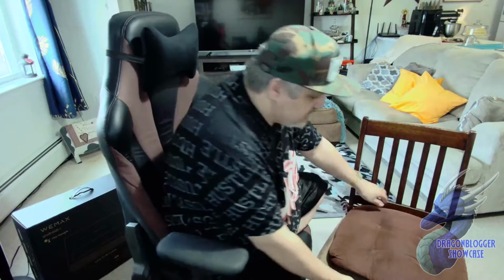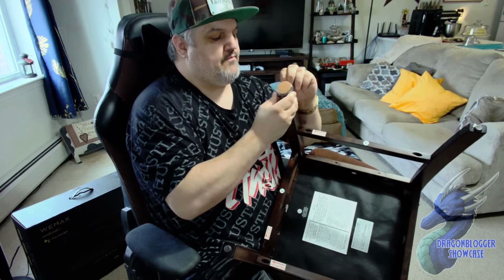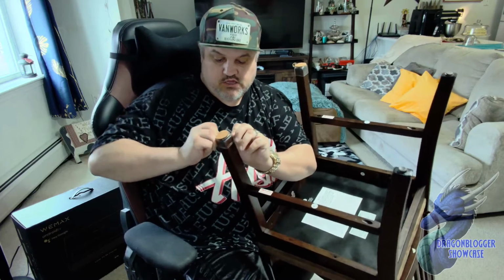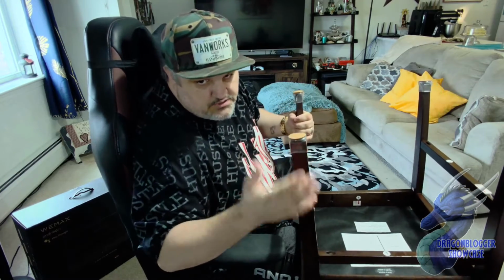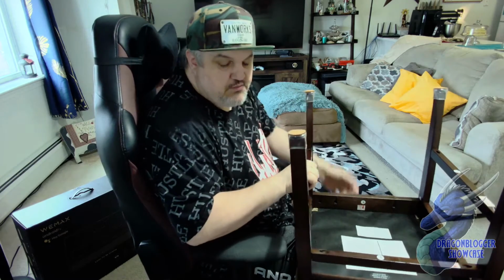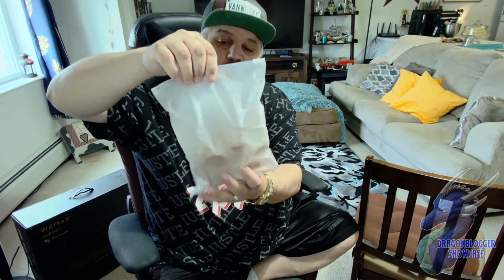Showcasing Meditoros 24Pcs Chair Leg Floor Protectors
Protect your floor with these chair leg floor protectors. You no longer need to worry about scuff marks or anything of the sort. Your floors will be just fine.

Follow our Amazon Influencer Store for more photos, vids and product recommends